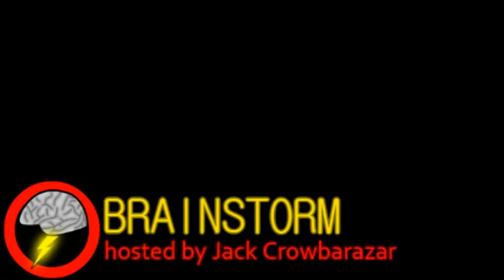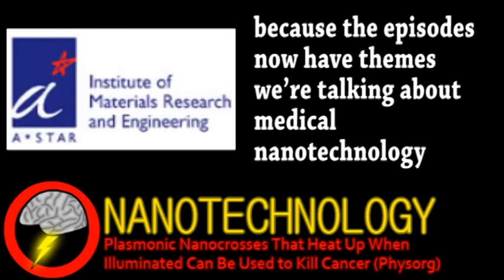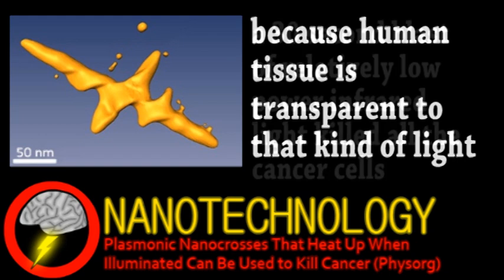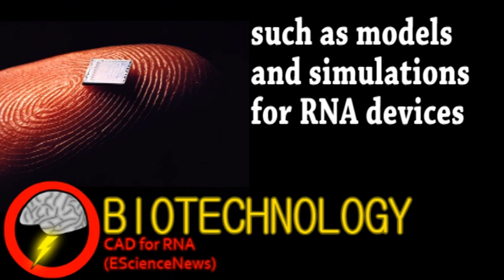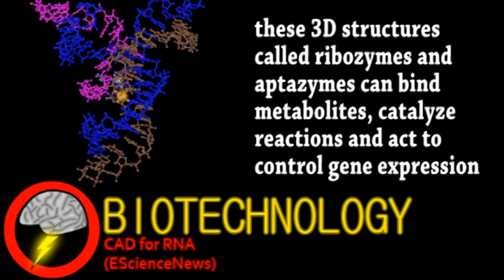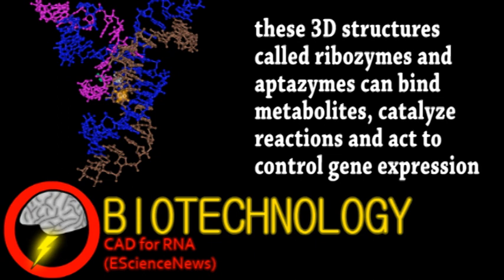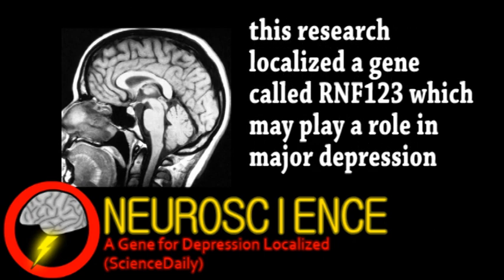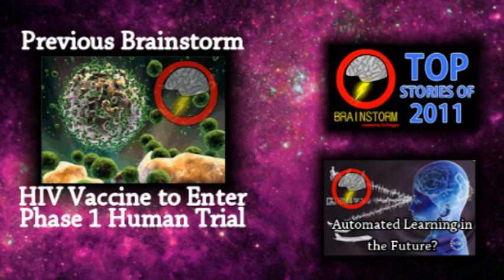Killing Cancer With Nanotech and Lasers! (Brainstorm Ep37)